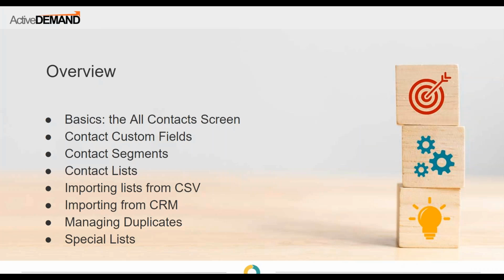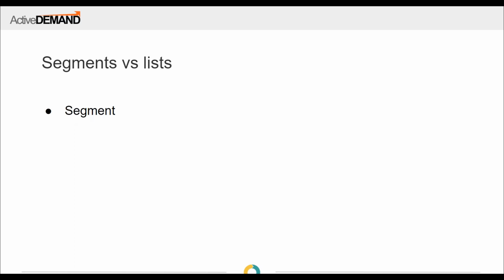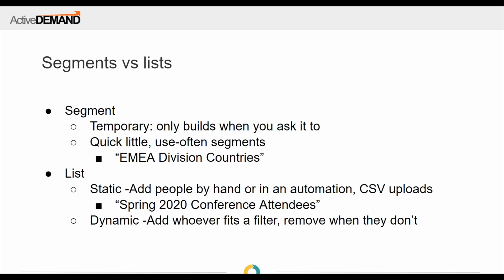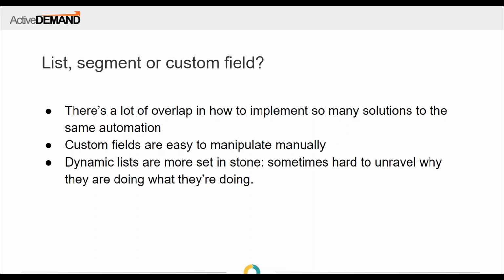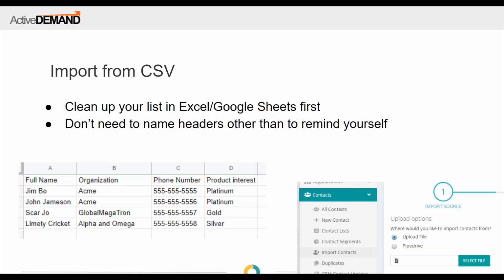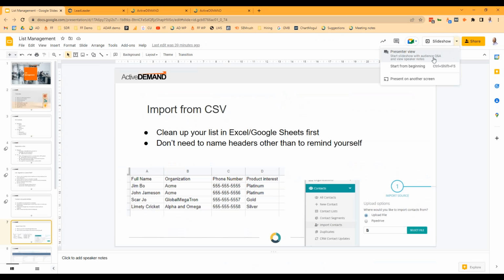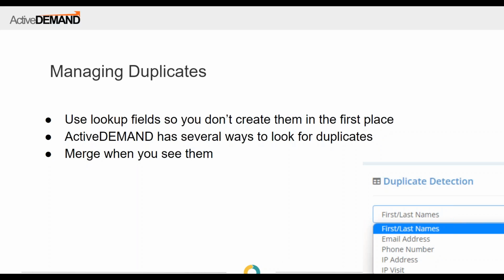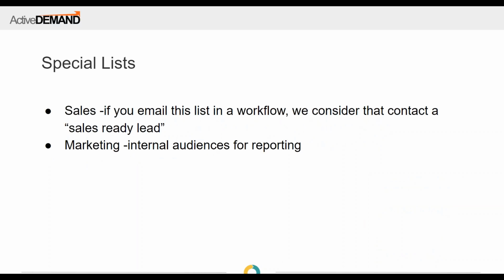Lists & List Management in ActiveDEMAND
Quick question! What is an important part of campaigns that seems really simple but actually can be a little tricky and is often misunderstood? If you answered lists and list management, you are correct!

This month Adriel is tackling the basics of lists and list management. He will go beyond just understanding the differences between a static and dynamic list and dive right into some of the things that can trip up building and using your list in a campaign.